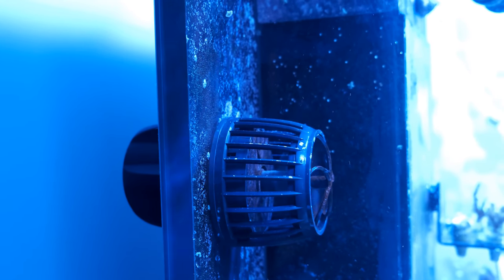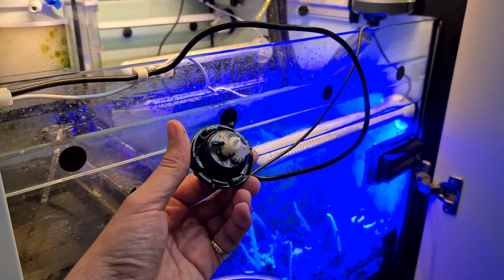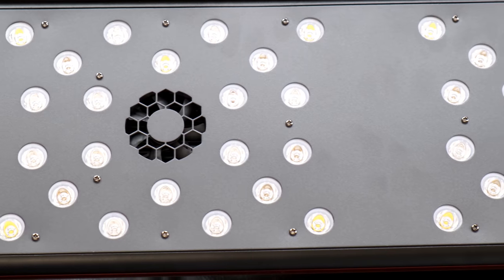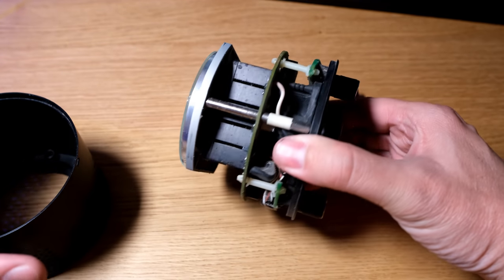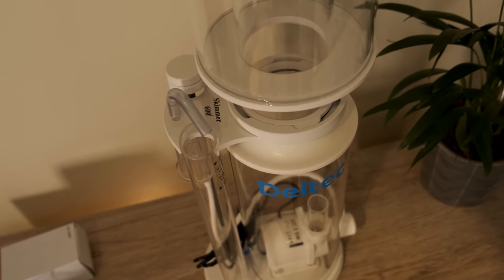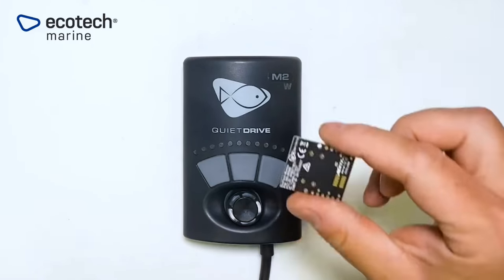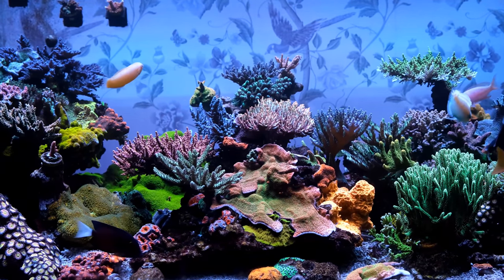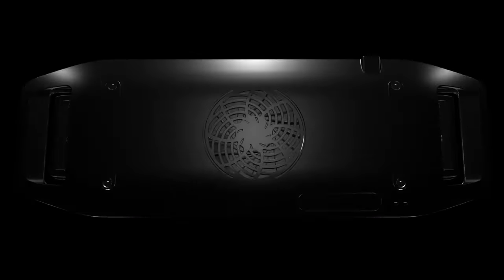Cheap vs Expensive Saltwater Aquarium Kit: What Your Money Gets You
In this video, I tell you what benefits you get out of expensive equipment for your reef tank over budget kit. And I share the areas I think that are best to save money.

0:19 Limitations of cheap kit
3:08 Benefits of premium kit
4:39 Performance and functionality
6:08 My opinion on where to save money
7:57 Conclusion